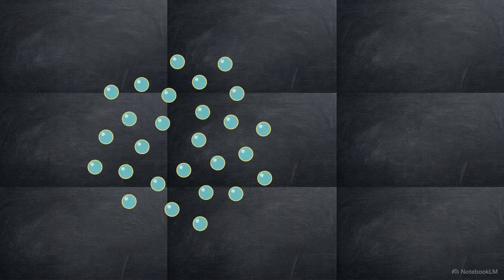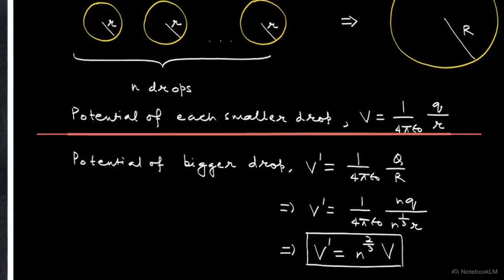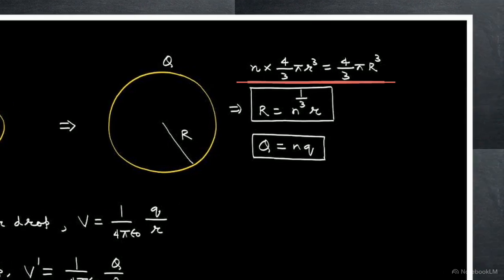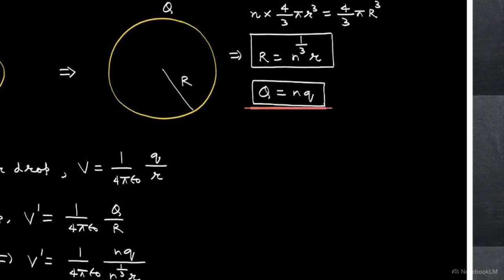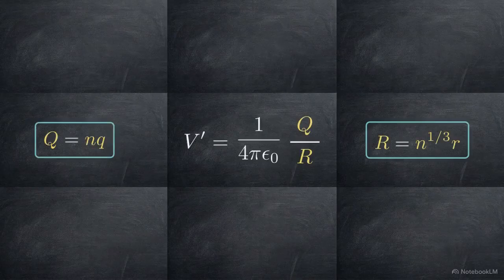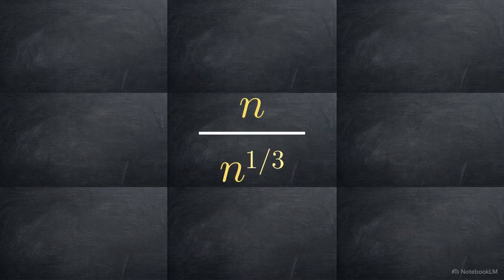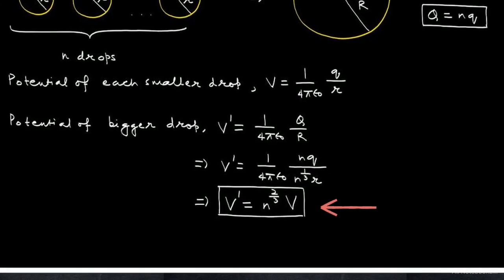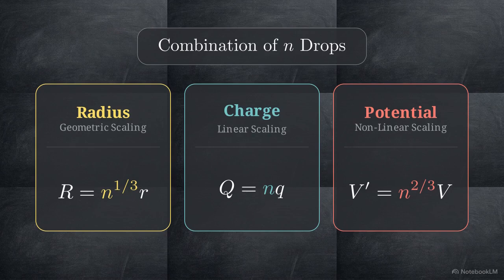Electric potential of a drop formed by combining many drops